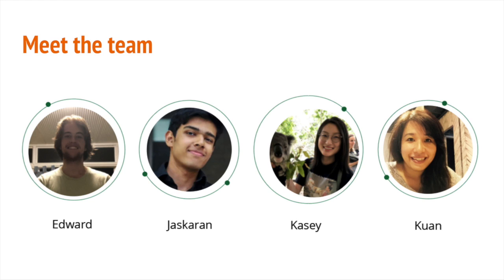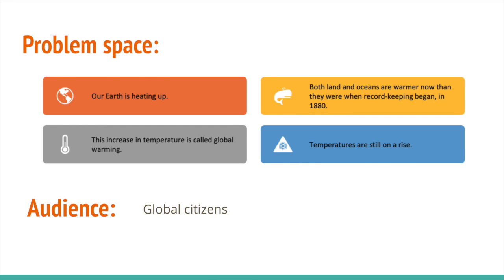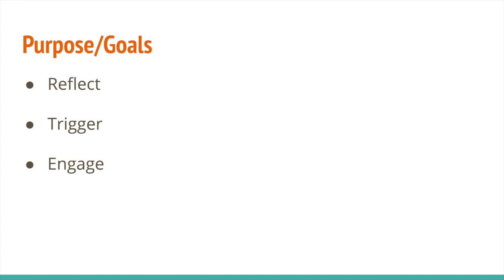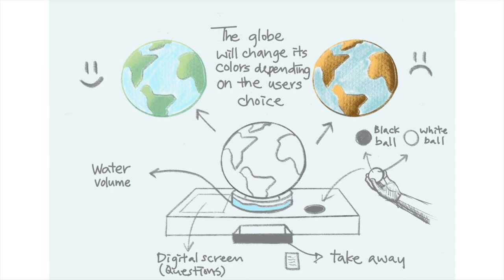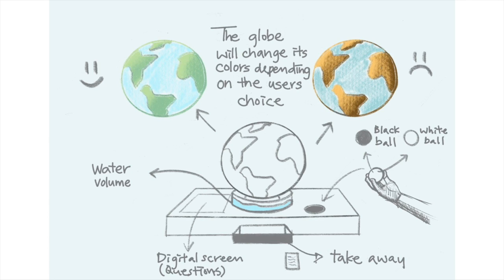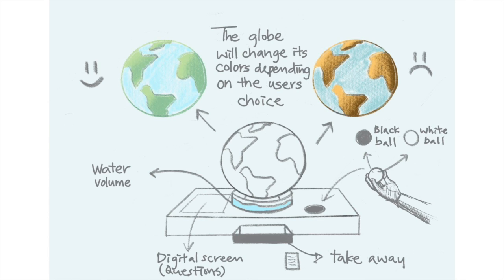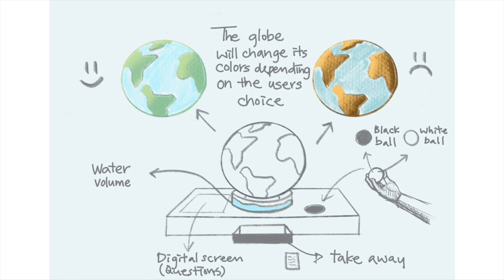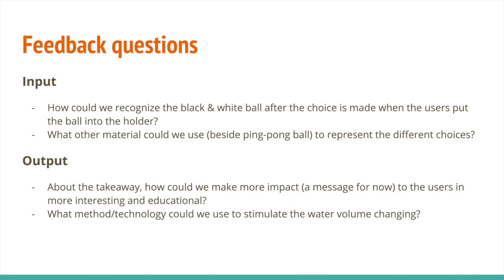Team Zoo Keeper - GlobalZoo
Pre-recorded video for concept pitch.